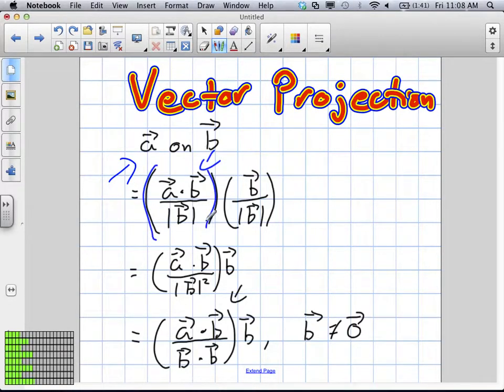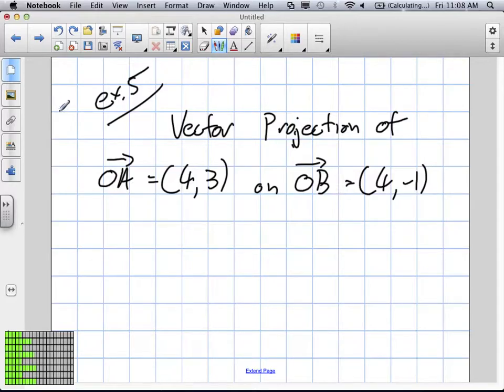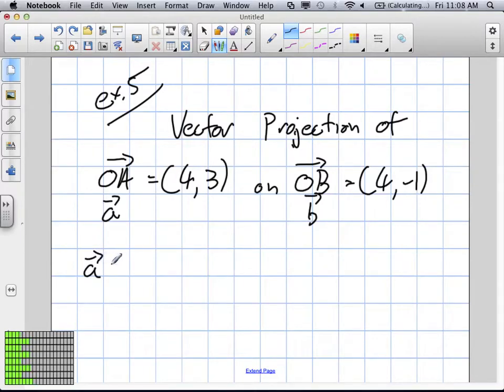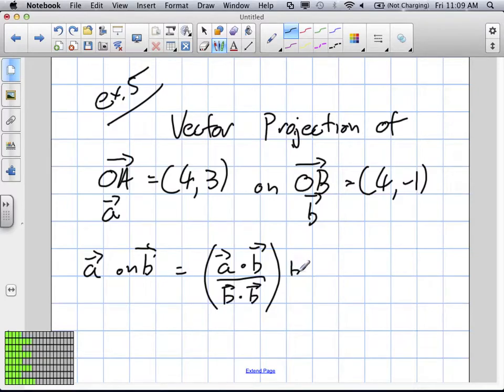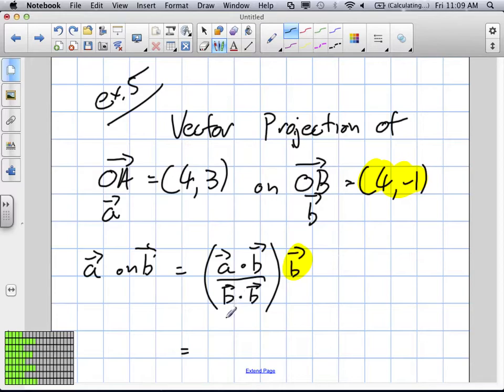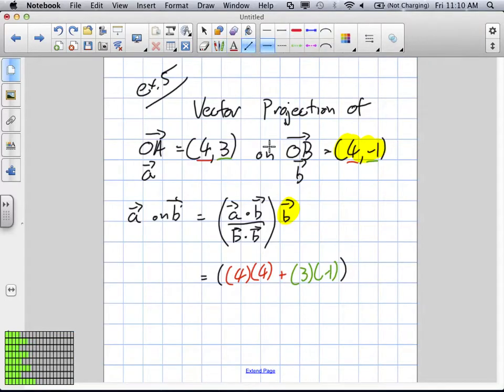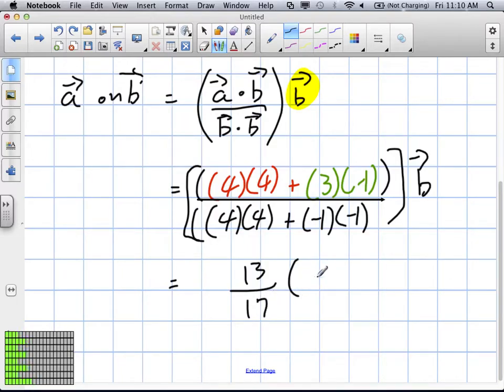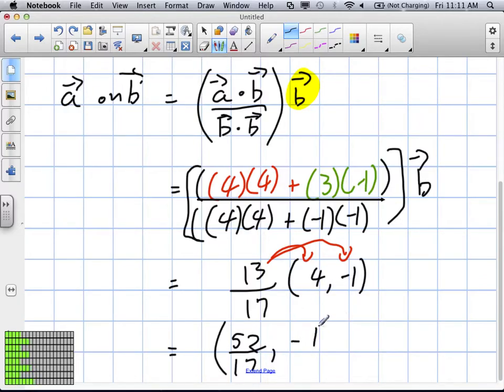Vector Projection Grade 12 Calculus Lesson 7 5 7:6:12